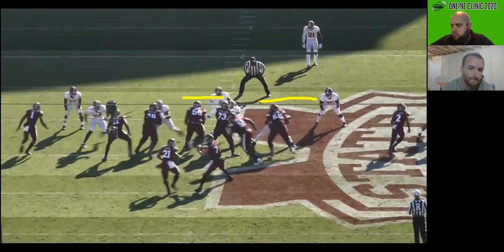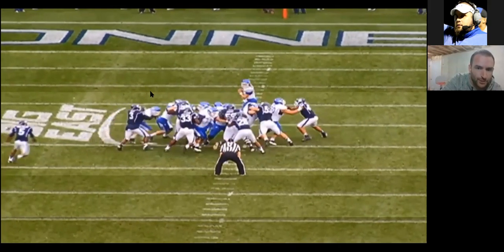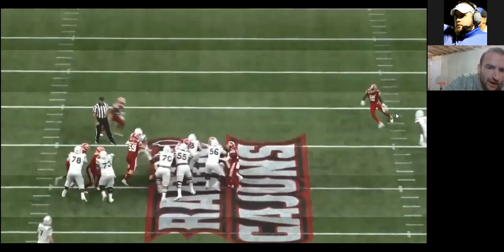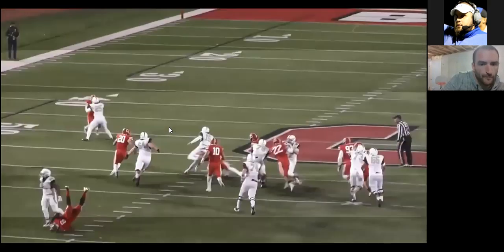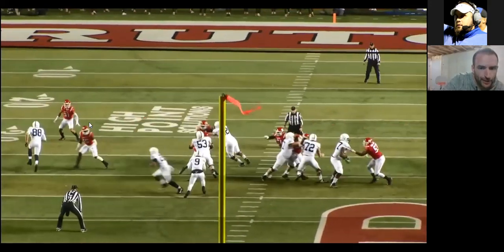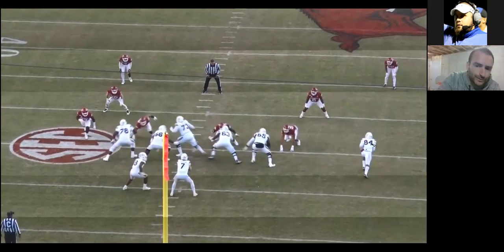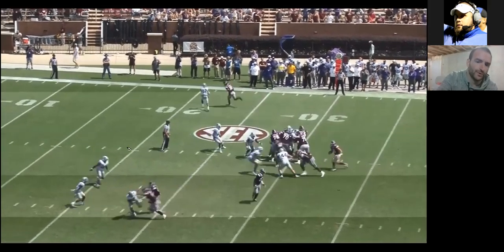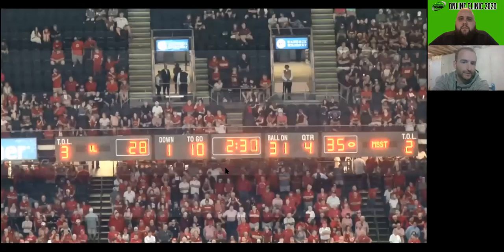Online Clinic 2020: Jon Wholley | Former Mississipi State senior offensive analyst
Variations and RPOs to power that manipulate defensive fits